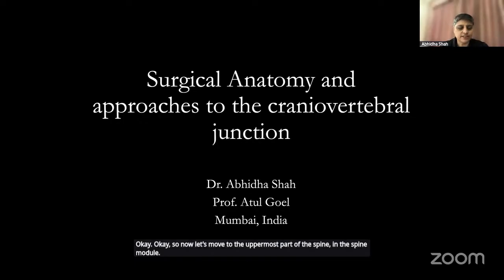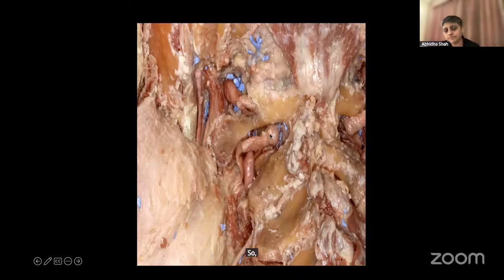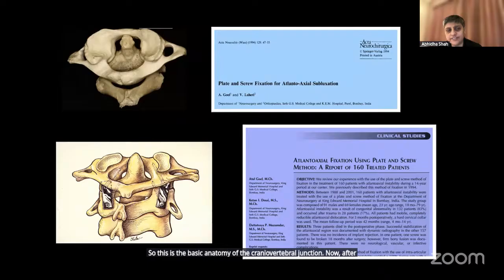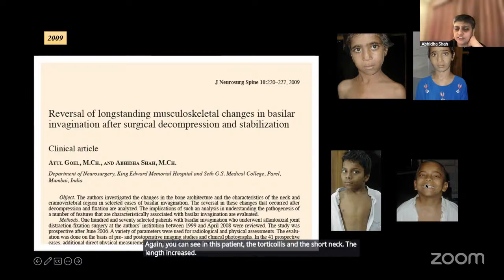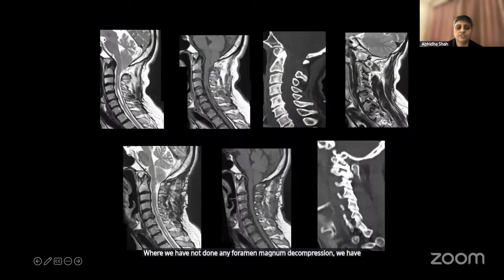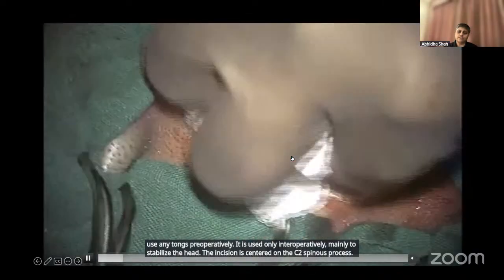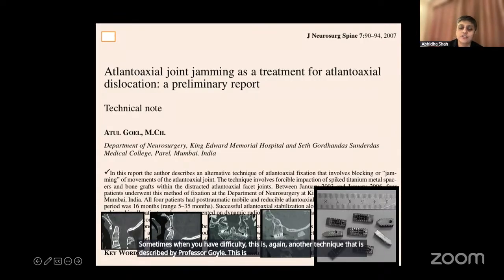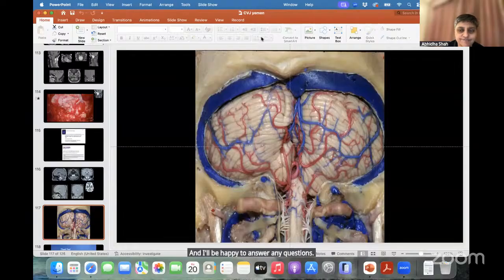Neuroanatomy Comprehensive Educational Program - Module 4 Session 7